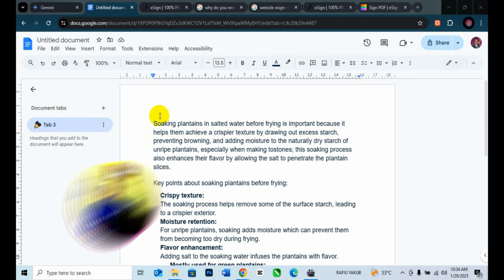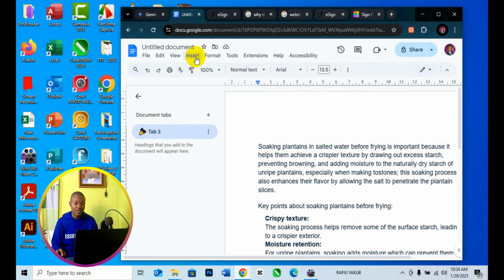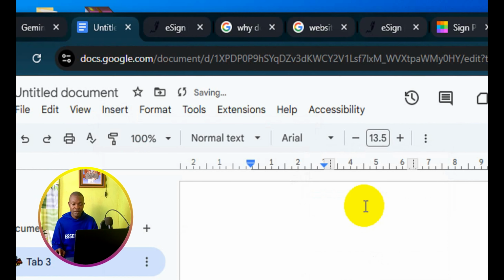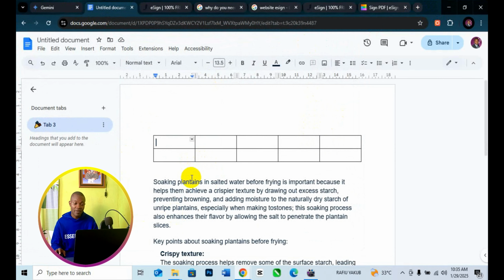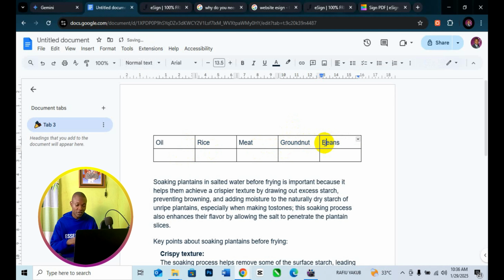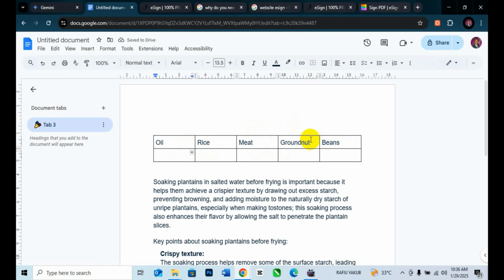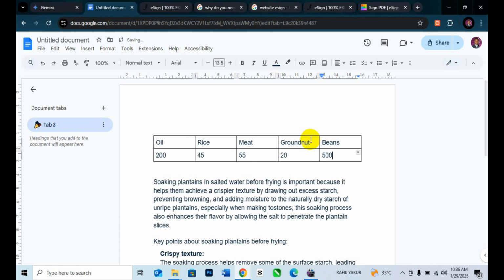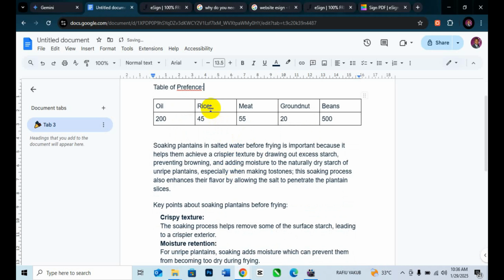Insert Tables in Google Docs: Step-by-Step Guide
🌟 In this video, we’ll show you how to insert tables in Google Docs easily and efficiently. Tables are a great way to organize data, present information clearly, and enhance your documents. Whether you're working on a school project, a business report, or just want to make your document look more professional, this tutorial will guide you through the entire process.

In this tutorial, we'll cover:
1. How to access the table insertion feature in Google Docs
2. Step-by-step instructions for inserting a table
3. Customizing your table's appearance (rows, columns, borders, colors)
4. Tips for formatting your table for readability and effectiveness
5. Real-life examples of using tables in different types of documents

Why use tables in Google Docs?
- Organize Data: Keep information structured and easy to read.
- Visual Appeal: Enhance the look of your document.
- Improve Clarity: Present data clearly and effectively.